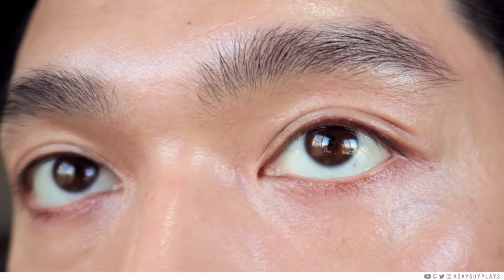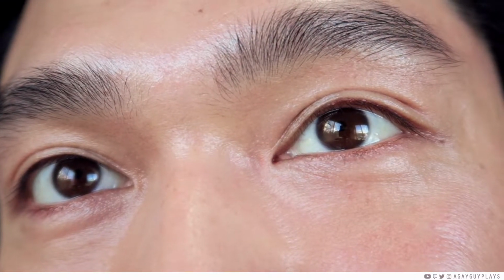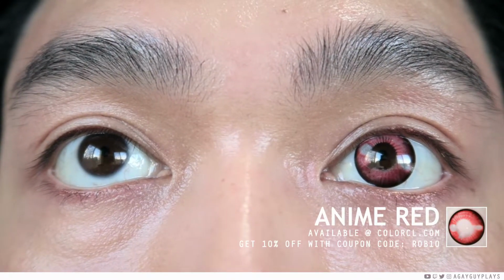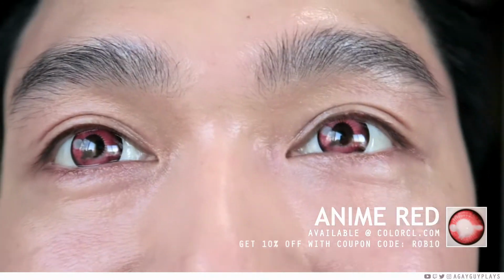Color Play: Natural ANIME Cosplay Lenses!? How Does That Work!?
Color CL's latest release merges Anime graphic design with NATURAL blending?

Bookmark the link if you love me!

•♛• BACKGROUND MUSIC •♛•

Song 1: Blue Boi
Song 2: Alone
Song 3: I Found Me
Song 4: Doing Just Fine
Song 5: Going Up
Song 6: Elevate

•♛• ISAIAH 54:17 •♛•